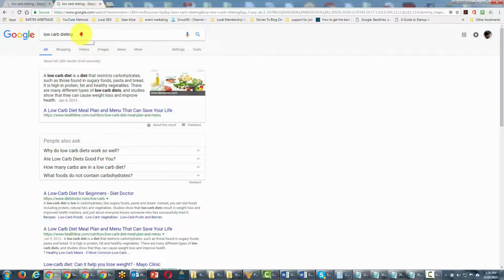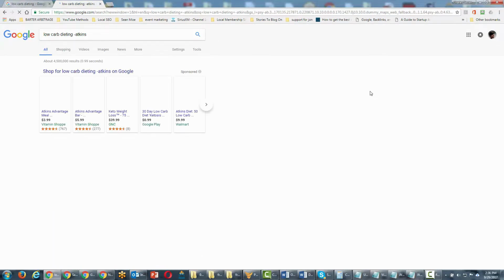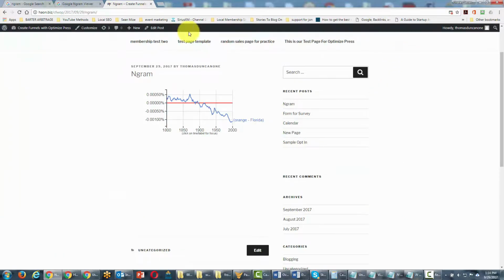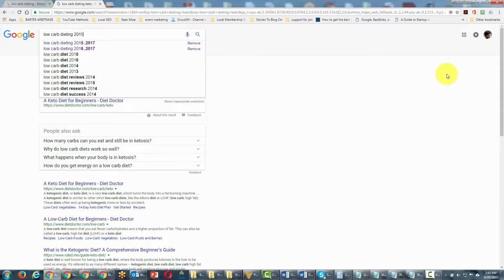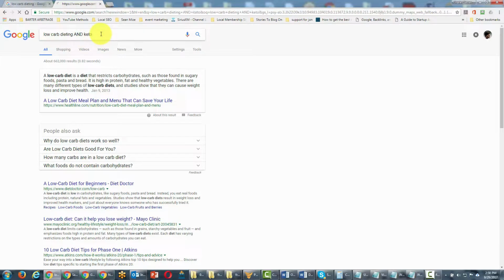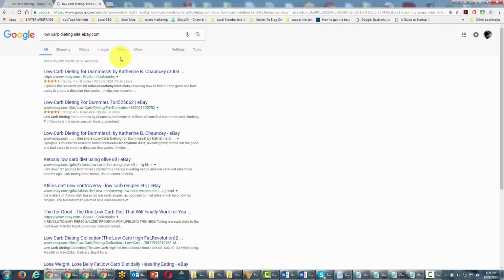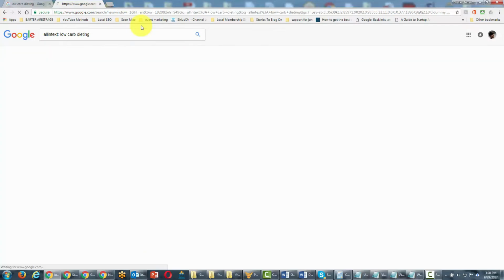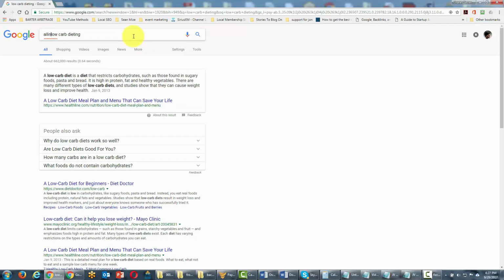Earn 45USD instantly by getting Productive G Tools ( part-1)